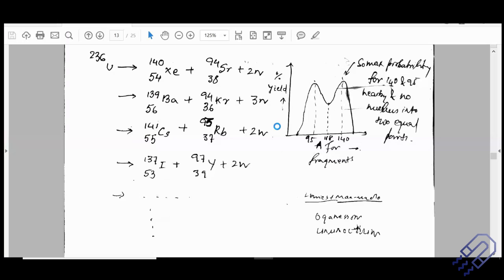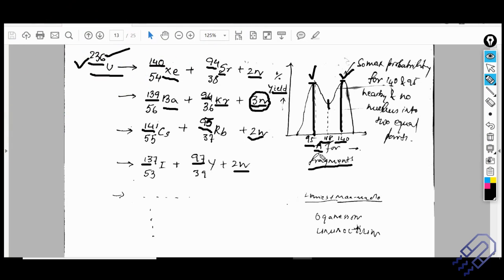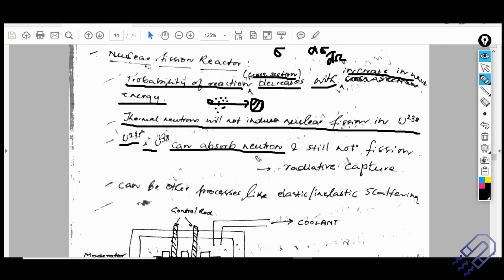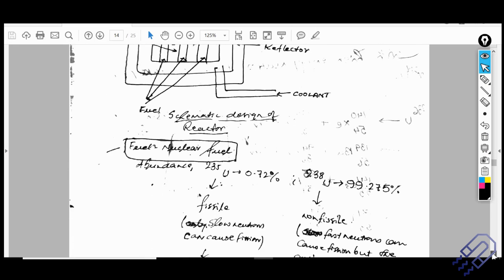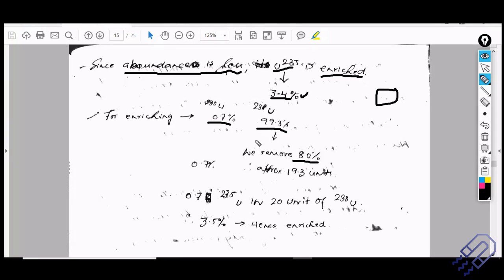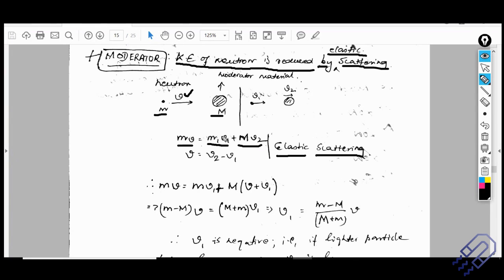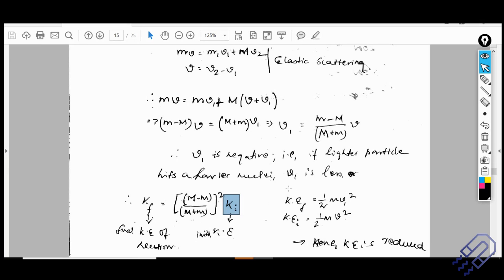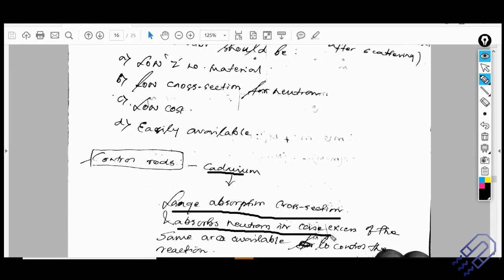Nuclear Physics | Lecture 33 | Nuclear reactors